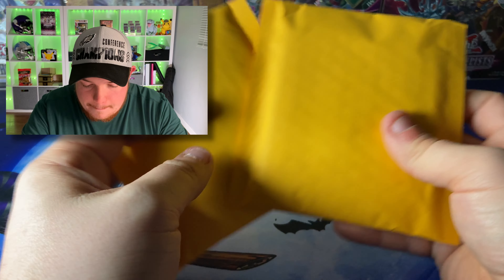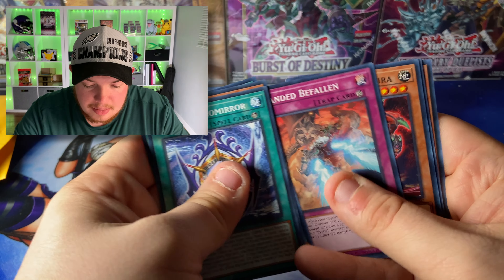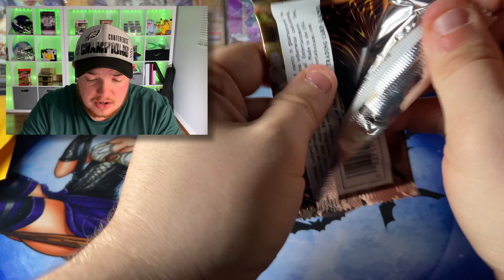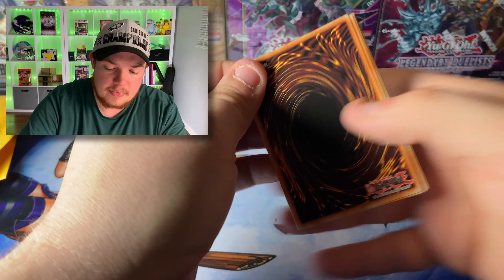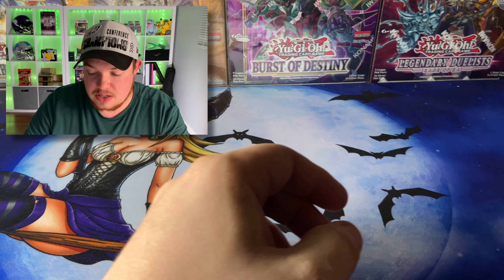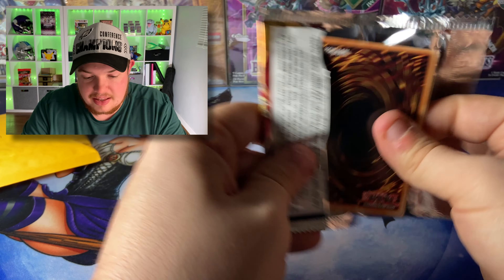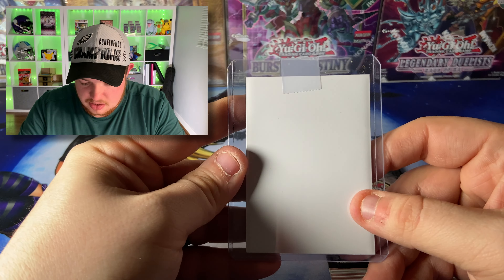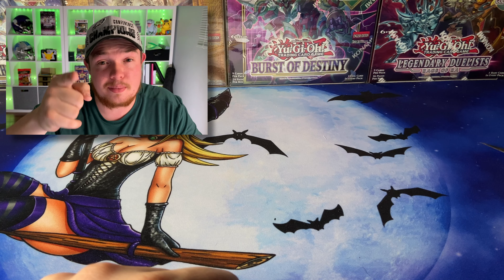We Were Sent Mystery Packs!!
***The winners will be picked at random and the list of winners will be posted on our community tab***
***International shipping will be done in a plain white envelope due to the cost of international shipping.

🔴If you would like to send me something to open on the channel please ship to:➡️
Mhos

🔴If you like any of the cards in this opening be sure to check out my eBay store. I sell cards that I pull on and off the channel to help buy more items for openings like this!➡️

🔴If you are looking for Products to purchase you can also check out my local card shop Dragon Fire Games!➡️

🔴Programmable Field Centers
Smarttcg.com